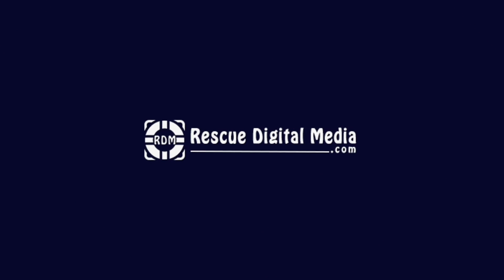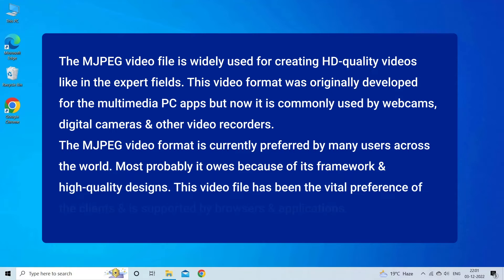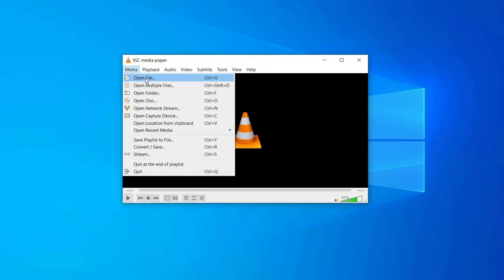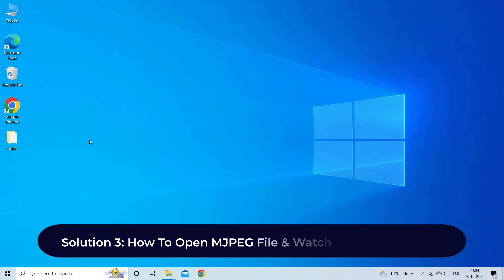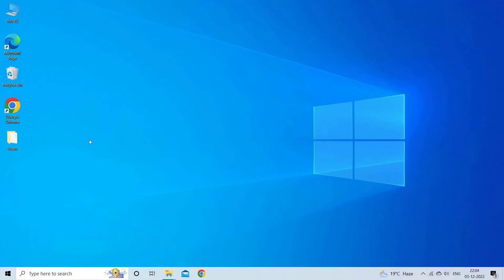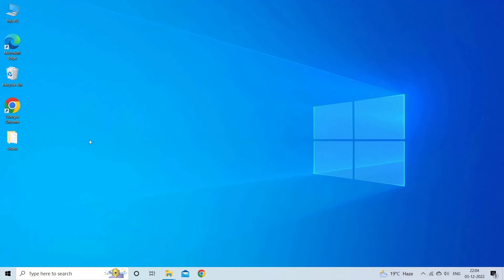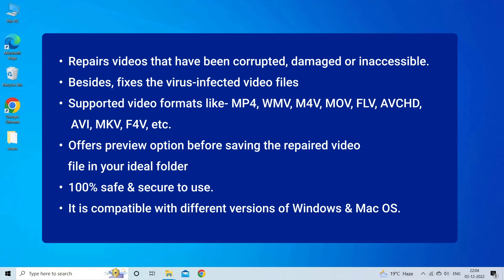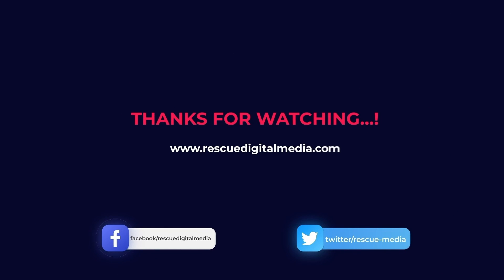Can’t Open MJPEG Videos? Learn How To Open MJPEG Files | Tutorial Guide | Rescue Digital Media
To repair corrupted  video, we recommend our professional Video Repair Tool.

Learn how to open MJPEG files and view them in few easy steps with our latest YouTube tutorial.

Key moments in the video:

00:00 - Intro
01:04 - Solution 1: Open MJPEG Files In VLC Media Player
01:47 - Solution 2: View MJPEG Videos In Another Media Player
02:18 - Solution 3: How To Open MJPEG File & Watch It In Web Browser
02:54 - Solution 4: Download MJPEG File Again
03:20 - Solution 5: Repair the Corrupt MJPEG File Using Video Repair Tool